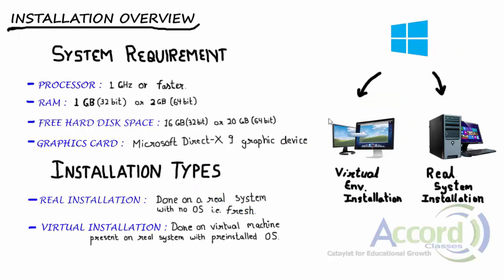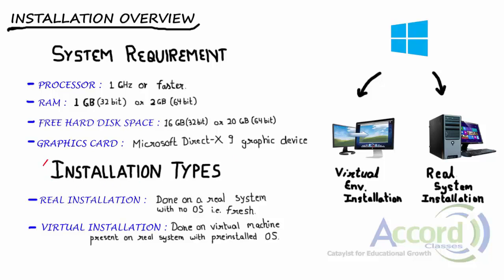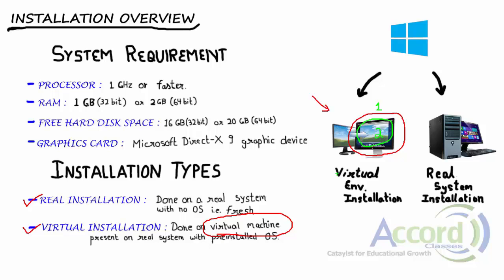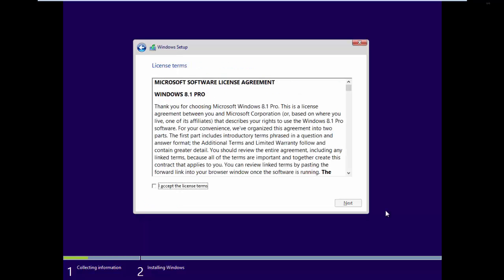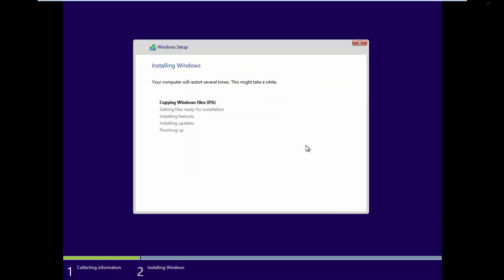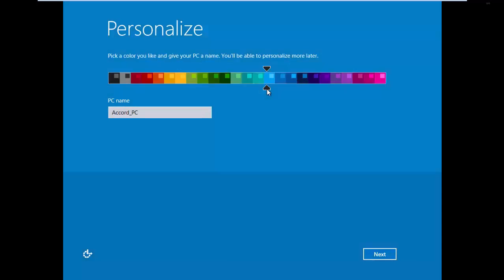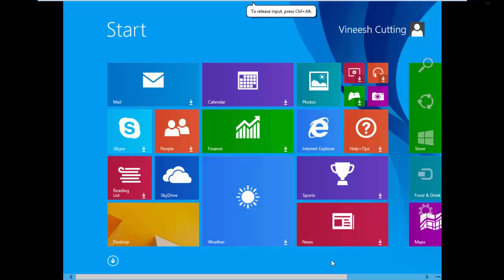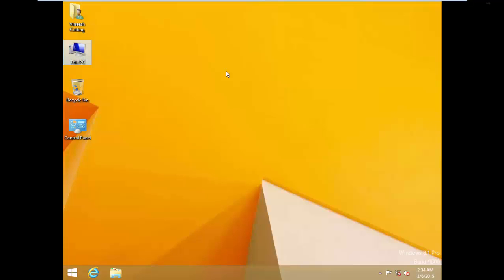Windows 8 1 Installation + Explanation + Professional Whiteboard Style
Windows 8.1 Installation tutorial + System Requirements + Basic components Explained in White Board Teaching Style.